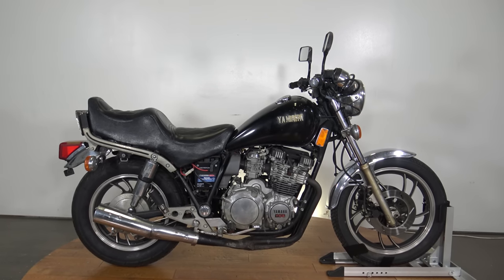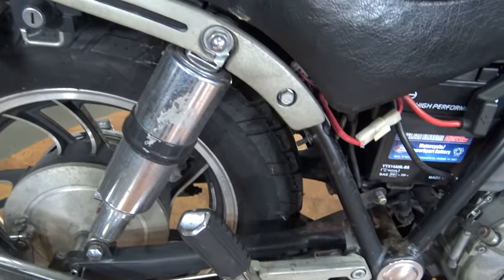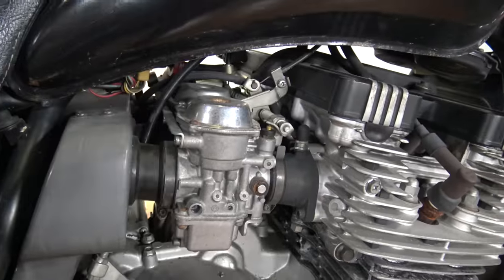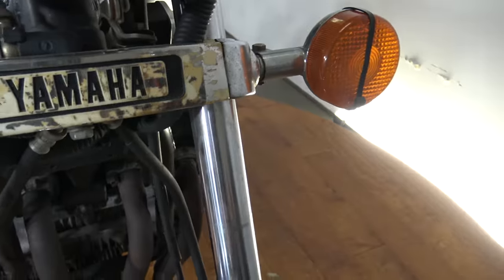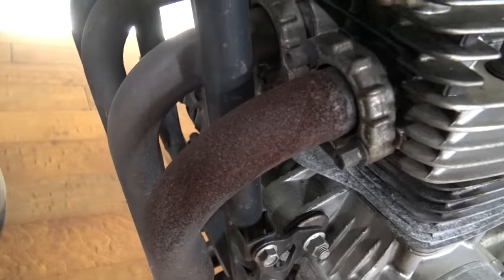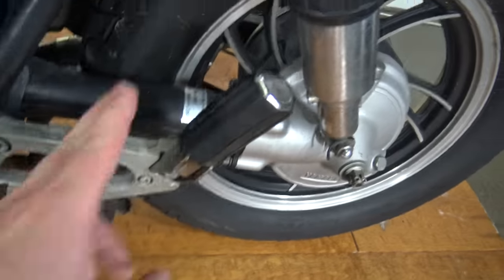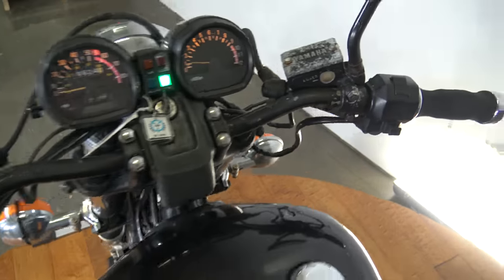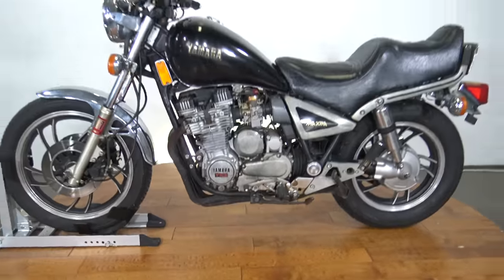1983 Yamaha Maxim 750